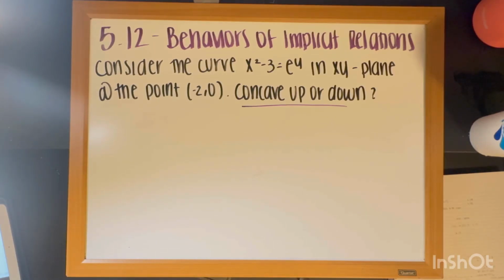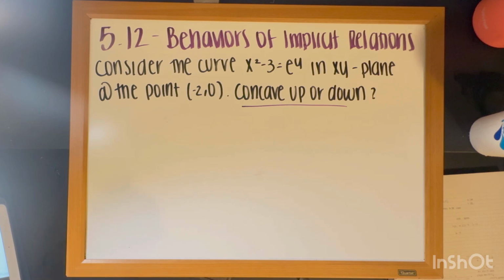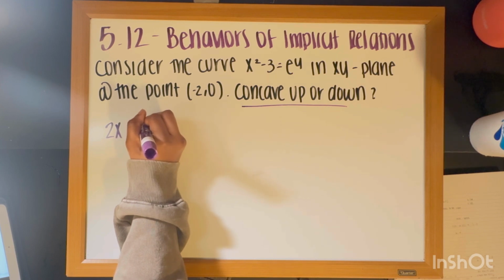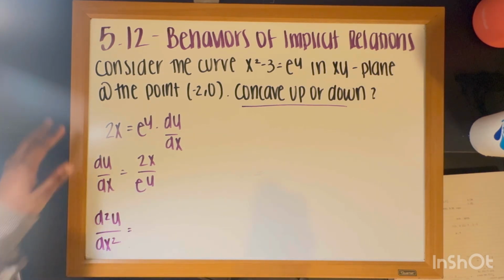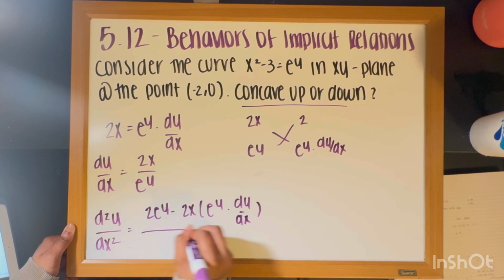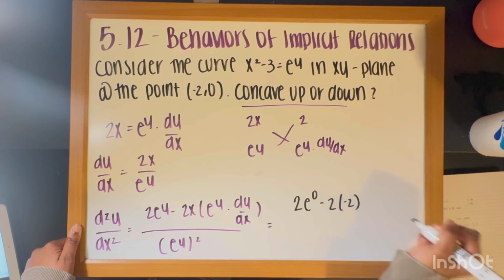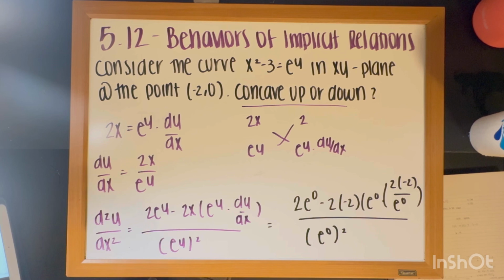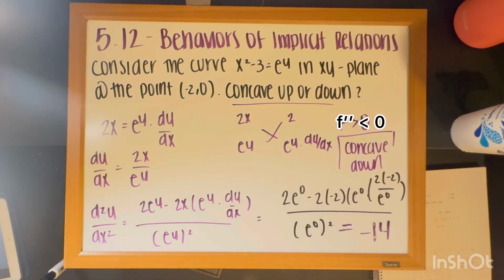5.12 Behaviors of Implicit Relations